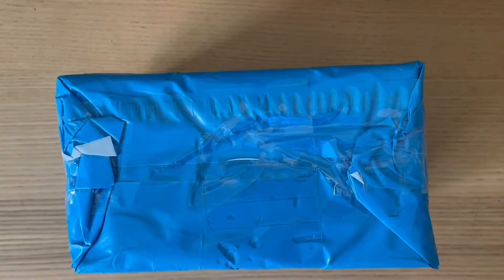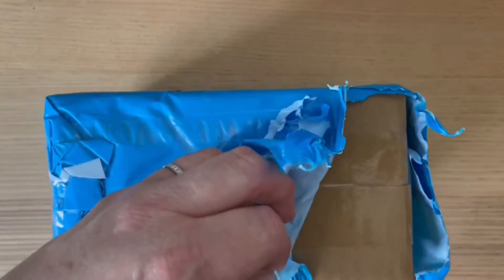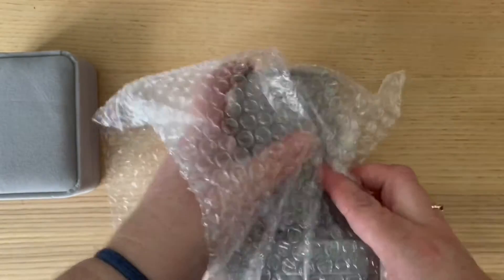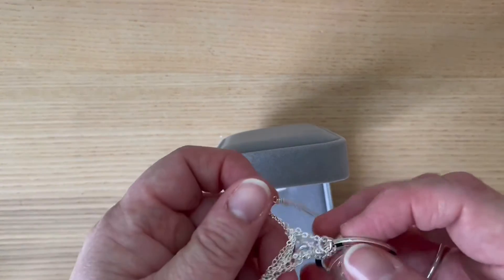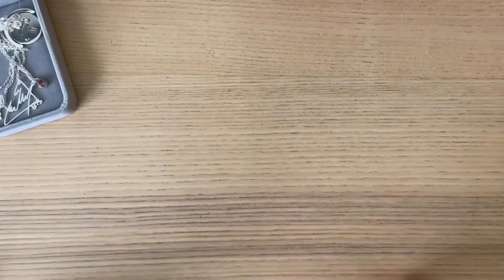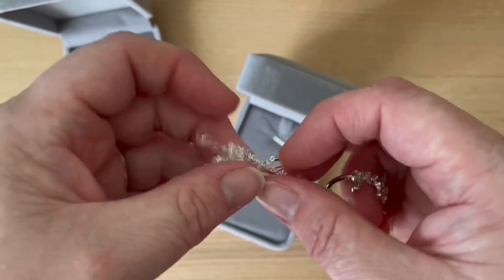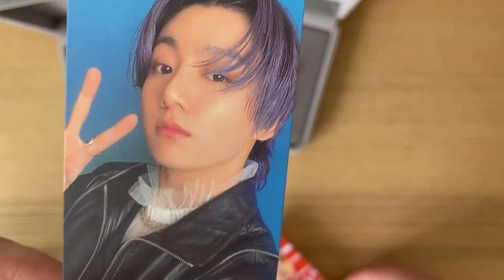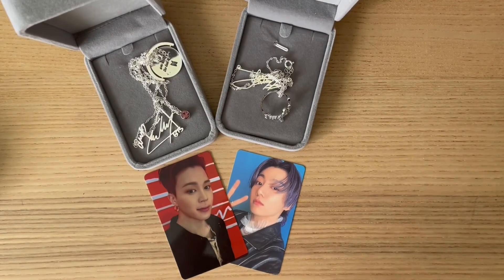BTS Jewellery Unboxing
I hope you like my new unboxing video featuring some of the jewellery from the website.

The other website that l mention in the video is the ARMY March shop